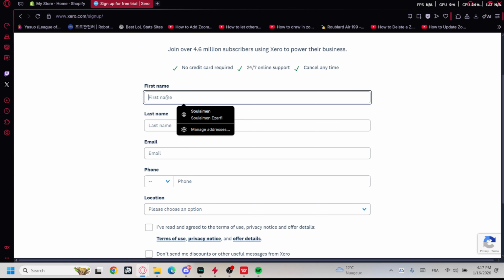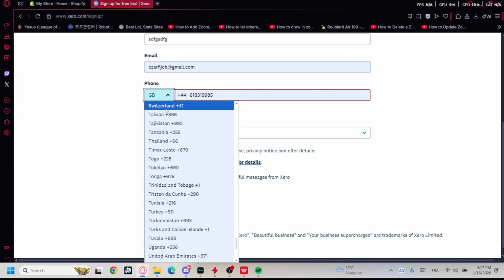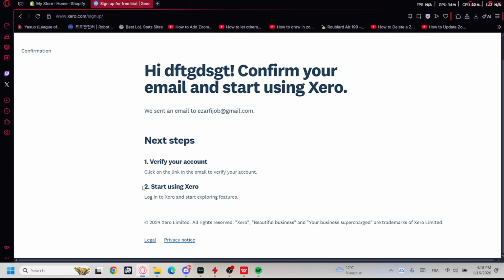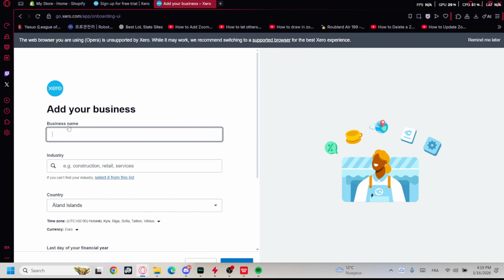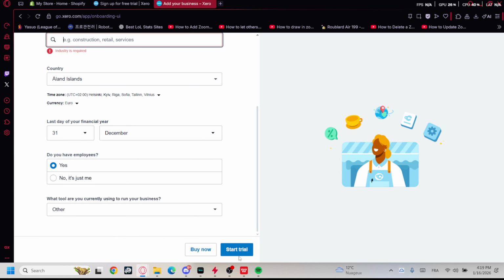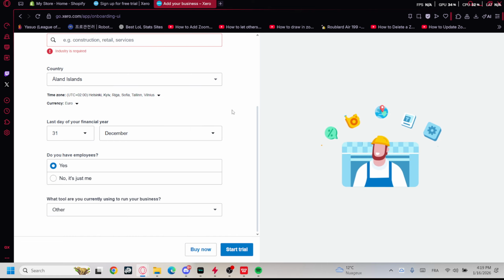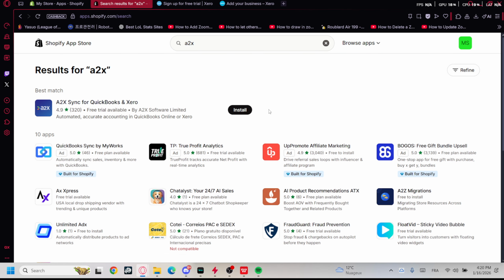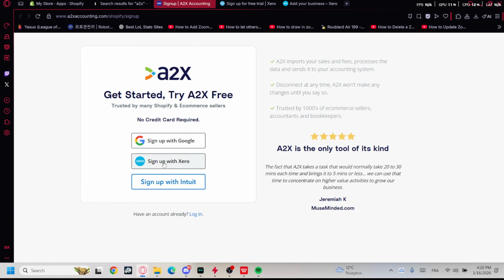How To Integrate Shopify With Xero ! Tutorial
Today we talk about integrate shopify with xero,how to integrate shopify with xero,shopify to xero,connect shopify to xero,shopify xero integration,how to integrate shopify to xero